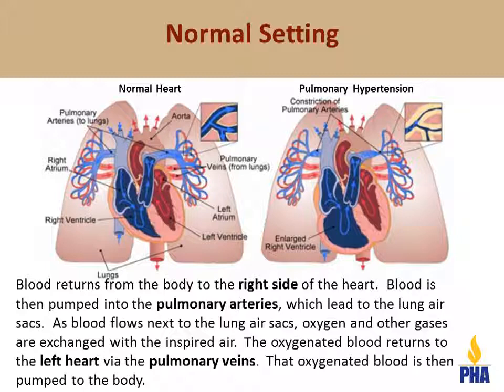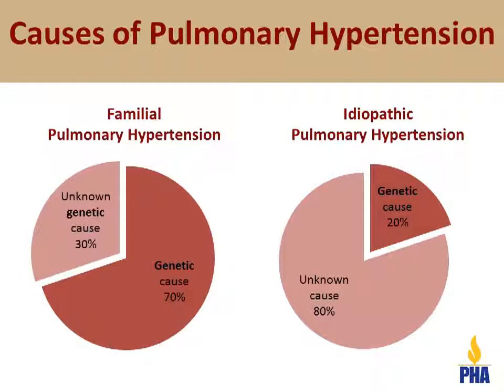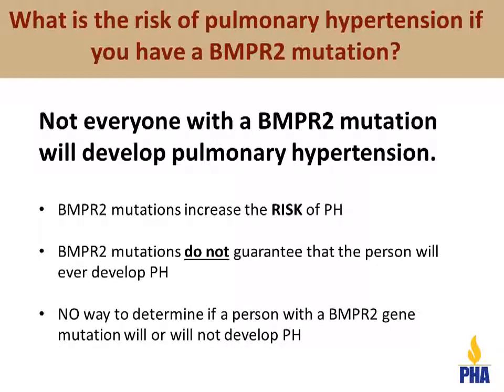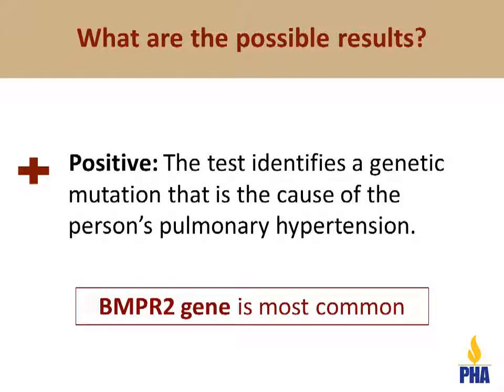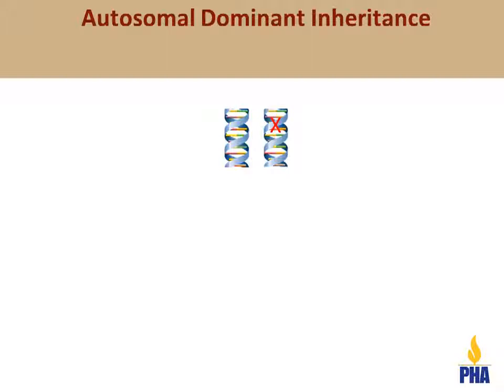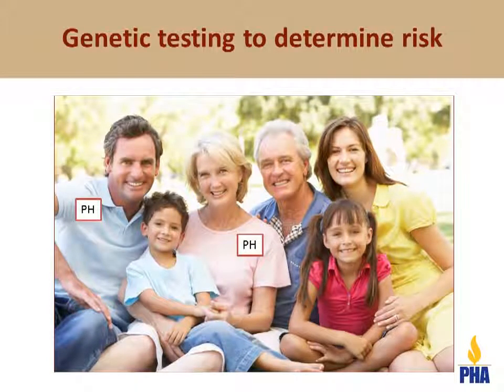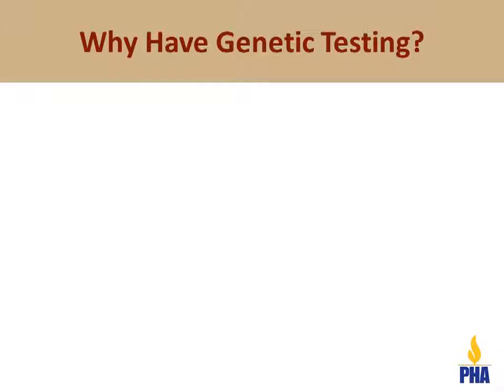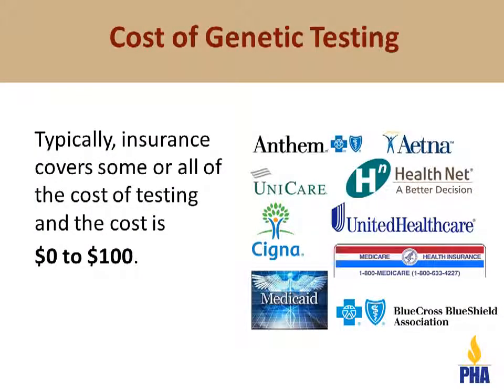Pulmonary Hypertension educational video